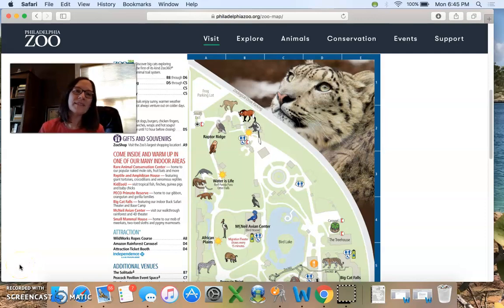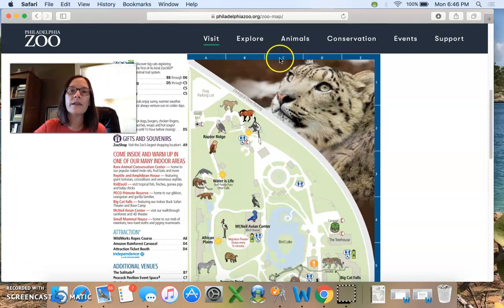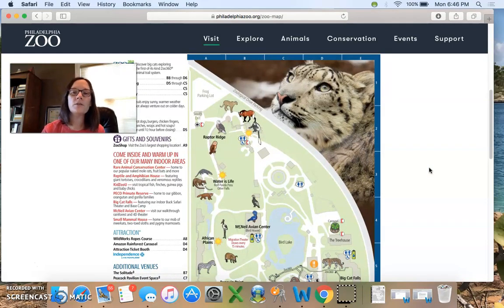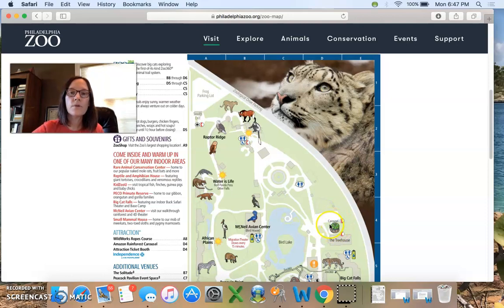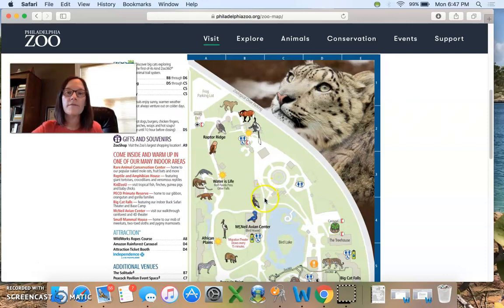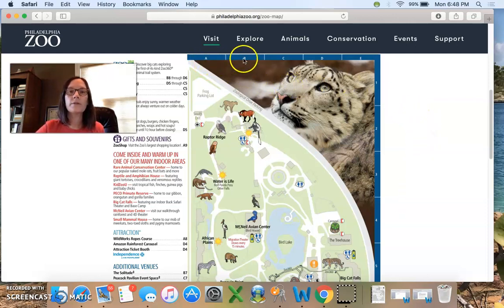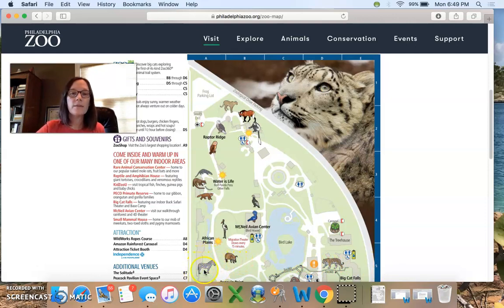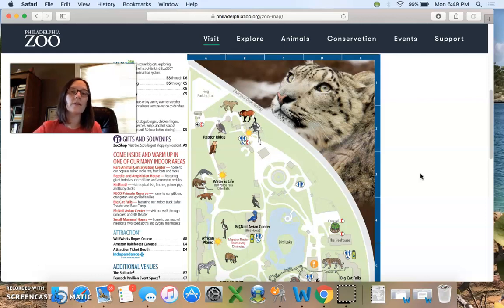Using a Map Grid to Find things at the Philadelphia Zoo with Mrs Marthaler - North Smyrna Elementary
Join Mrs. Marthaler in this screencast and use a map grid and find the zebras and the carousel at the Philadelphia Zoo!